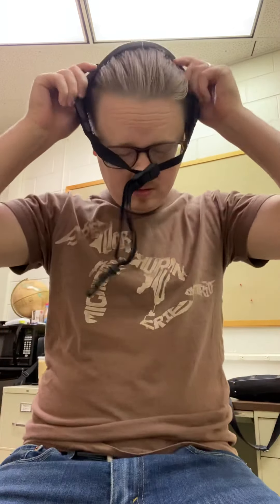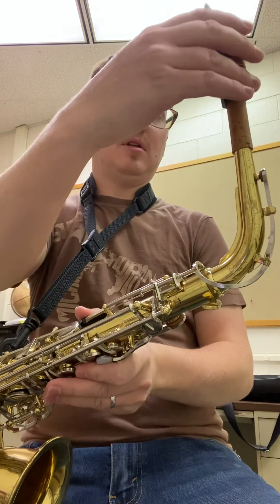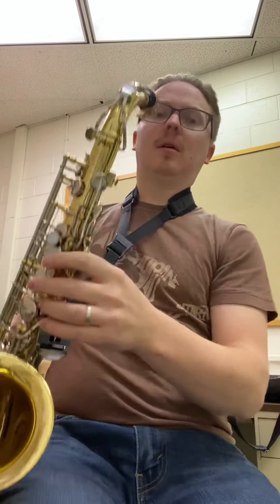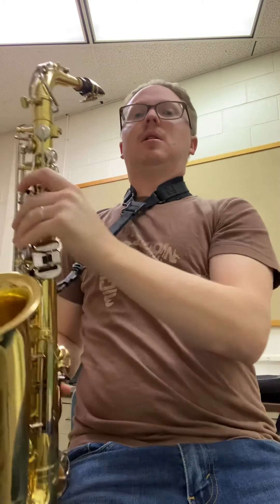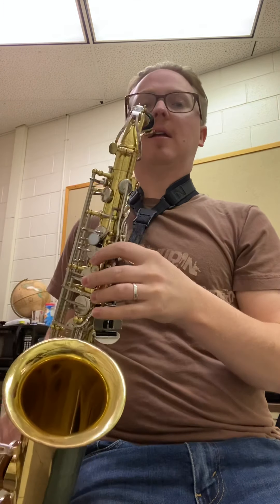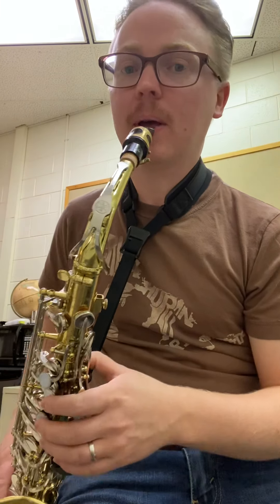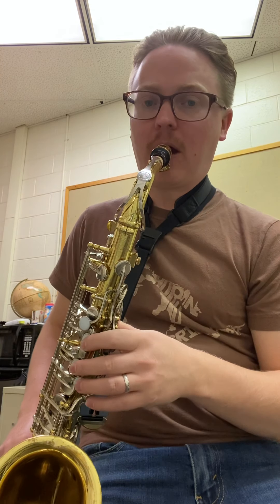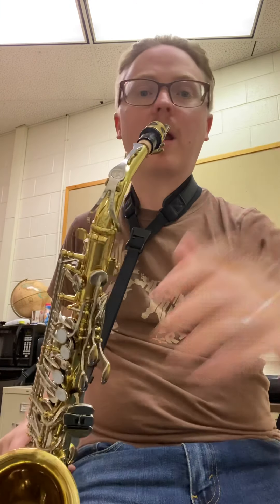ALTO SAX (how to setup and get sound)